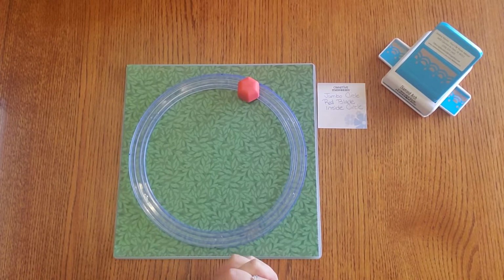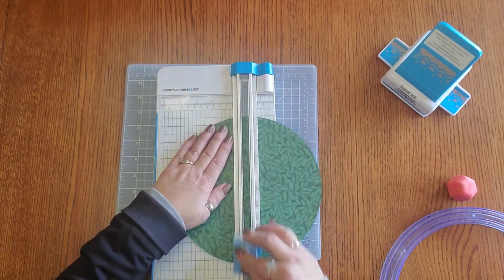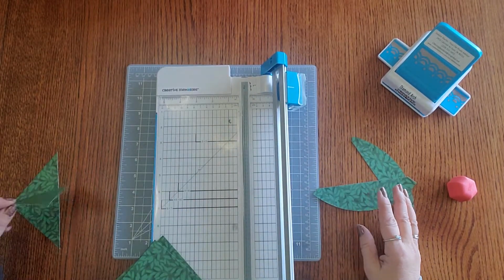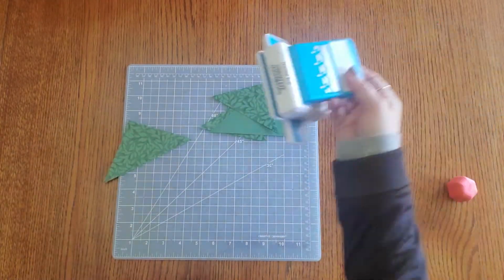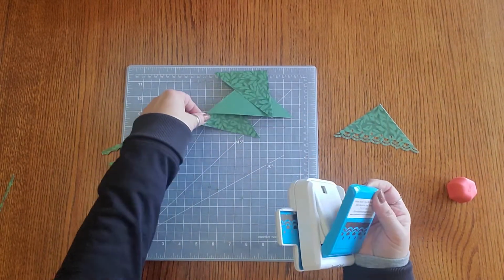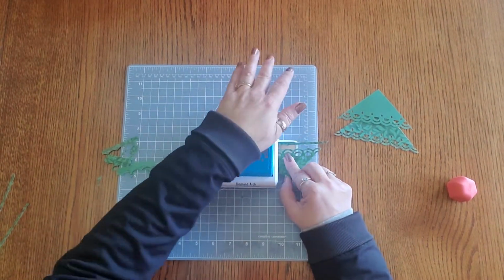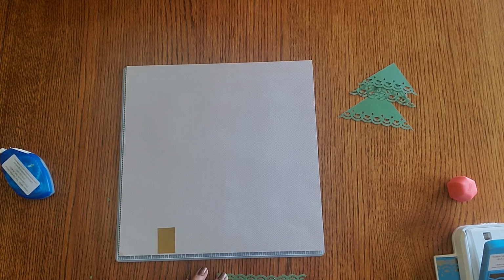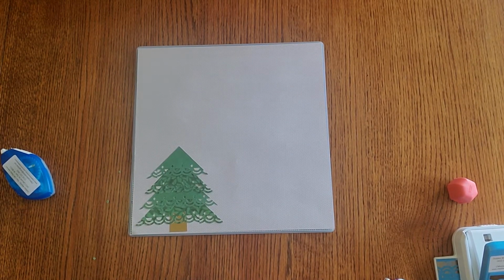Tree-rific Tuesday Page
A fun quick way to make a Christmas tree with the Creative Memories Jumbo Circle template and the 12 inch trimmer!